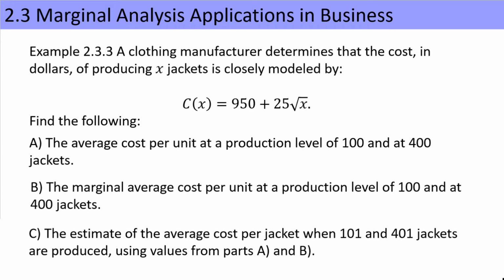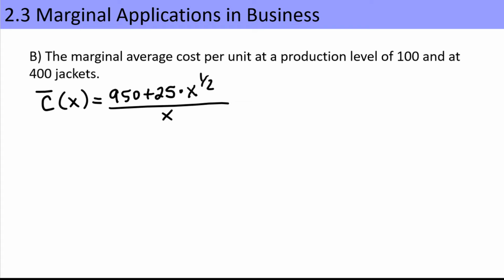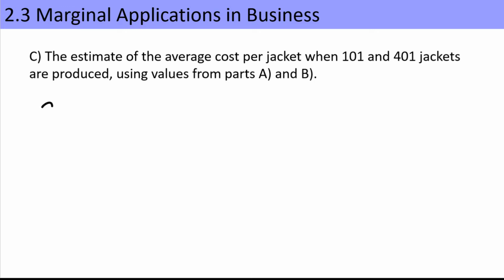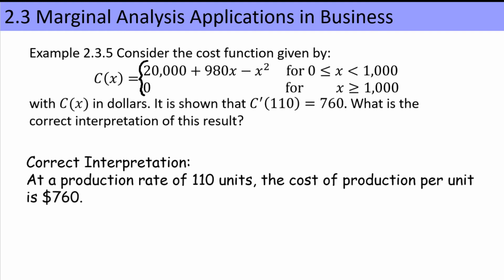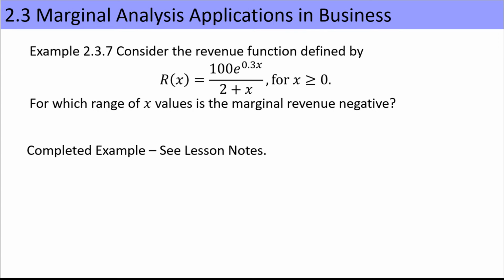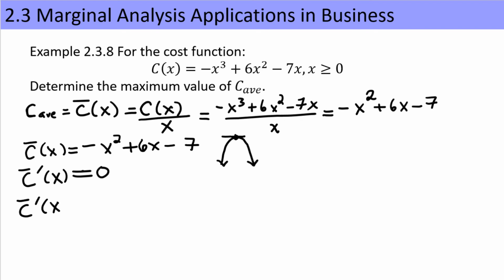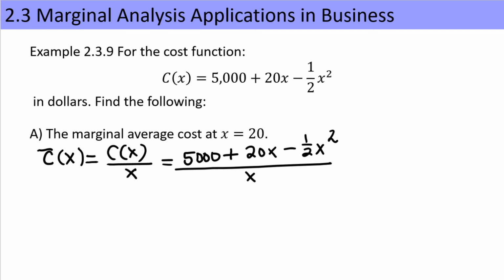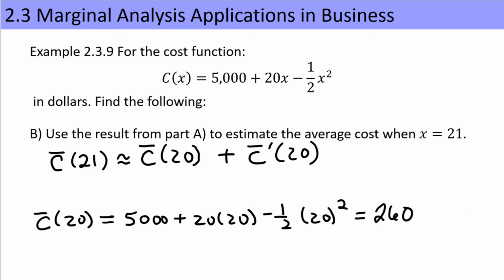1190 Content Marginal Analysis in Business and Economics 2 3 Pt 2